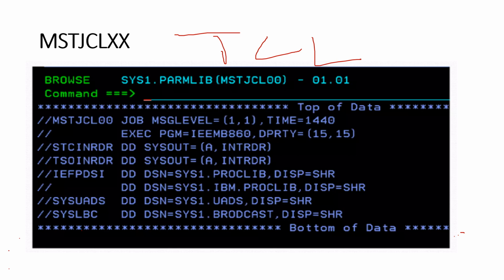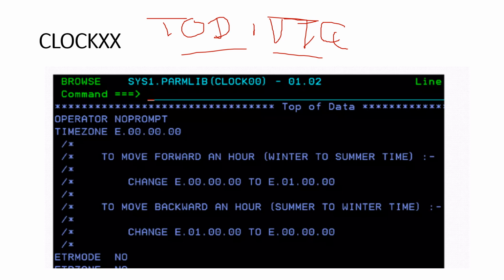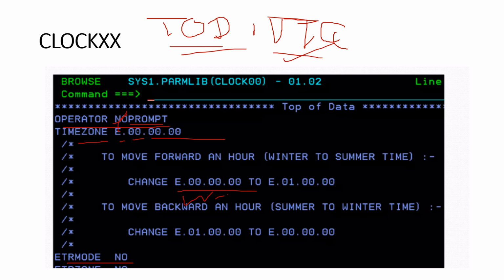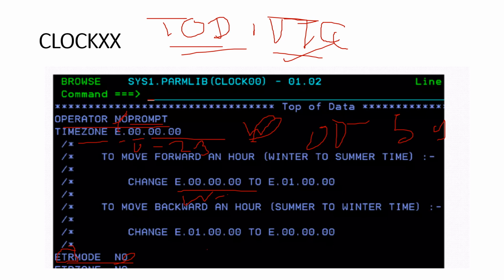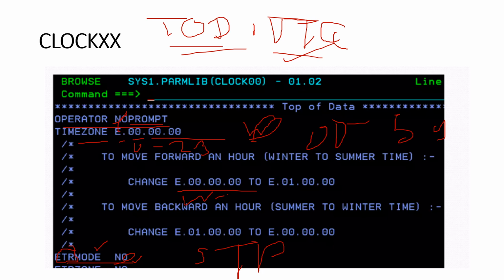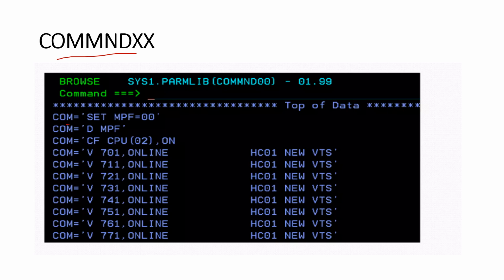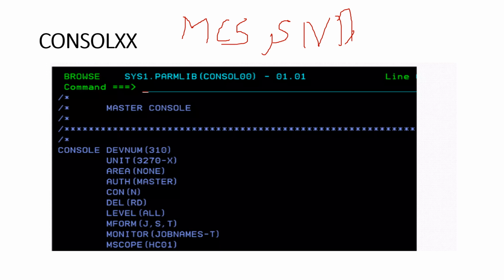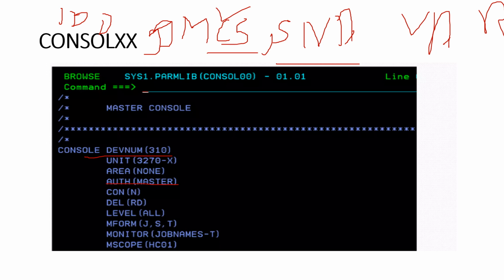Mainframe IPL Process & IPL PARMLIB | IPL CONSOLE INTRODUCTION | z/OS IPL | COMMADXX,CLOCKXX,MSTJXX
Mainframe IPL Process  & IPL PARMLIB | IPL CONSOLE INTRODUCTION | z/OS IPL  COMMADXX PARMLIB | CLOCKXX PARMLIB | MSTJXX | CONSOLXX PARMLIB

Mainframe IPL Process | IPL CONSOLE INTRODUCTION

IPL (initial program load) is a mainframe term for the loading of the operating system into the computer's main memory . A mainframe operating system (such as OS/390) contains many megabytes of code that is customized by each installation, requiring some time to load the code into the memory.
this video describes about how to done the ipl processes.
This video explains and makes understand some concepts of IPL

how to done IPL process
Mainframe ipl process
z/OS IPL  introduction
IPL console introduction
mainframe
ipl process
ipl
mainframe ipl
how to done ipl processes mainframes
mainframe classes
mainframe jcl tutorial
mainframe complete tutorial
mainframe basics tutorial
mainframe jcl tutorial for beginners
system assistance processor
operlog proproll zvm ipl automation
cold ipl
warm-start
cold start
what is IPL
IPL in mainframe
types of IPL in mainframe
COMMANDXX PARMLIB
CONSOLXX PARMLIB
CLOCKXX PARMLIB
IPL PARMLIB